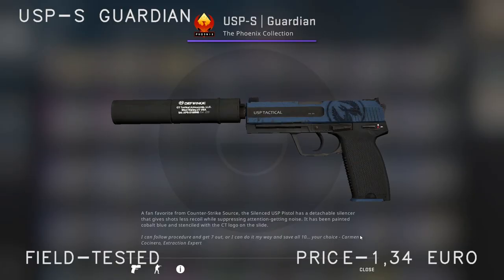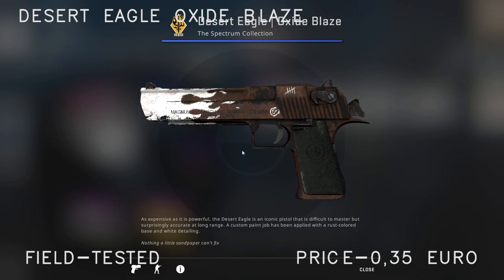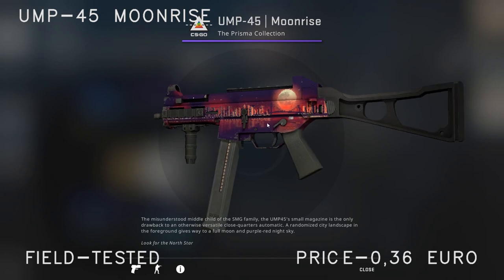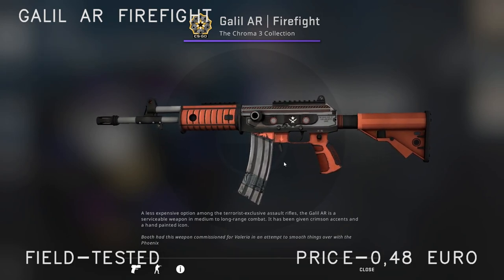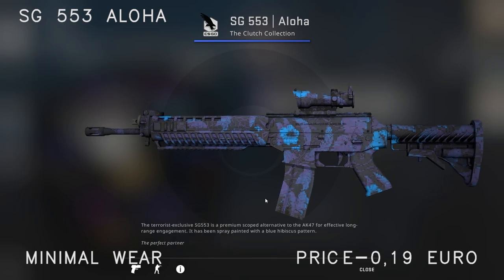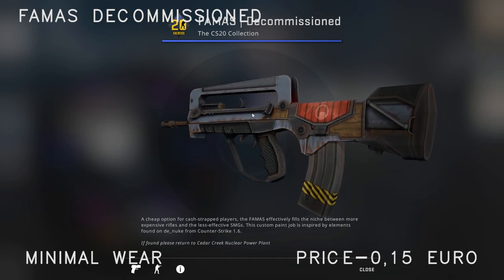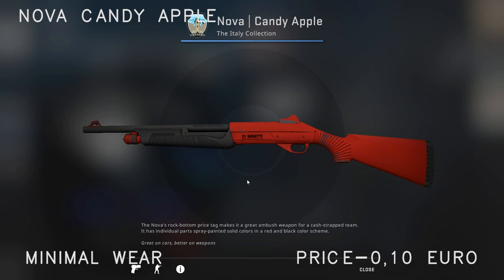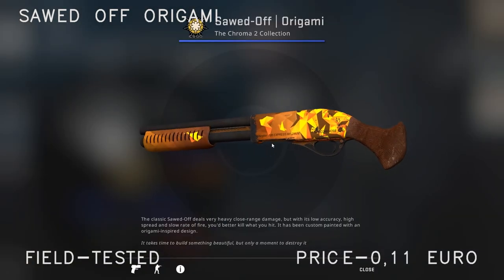COMPLETE CS:GO SKIN LOADOUT UNDER 10€ | CS:GO Loadouts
Good looking CS loadout for under 10€. All weapons included, even the substitute ones.